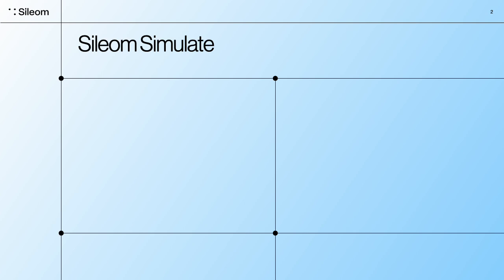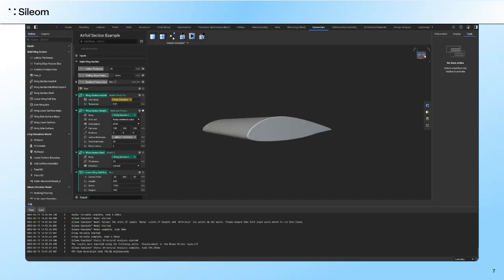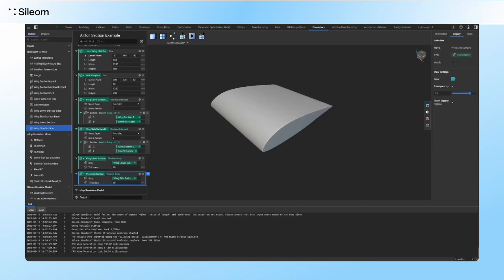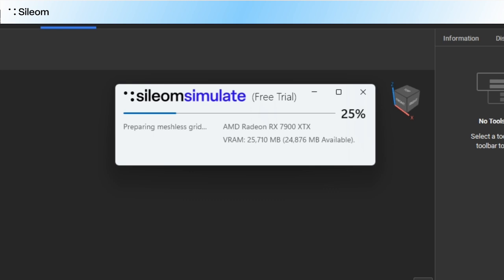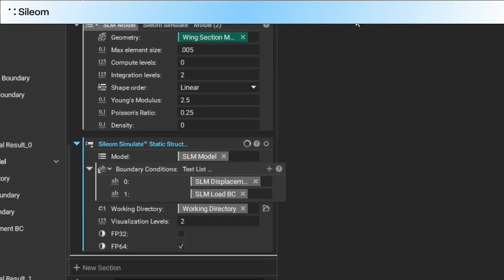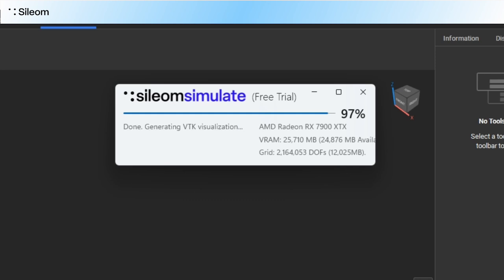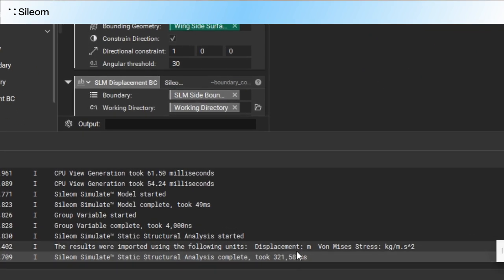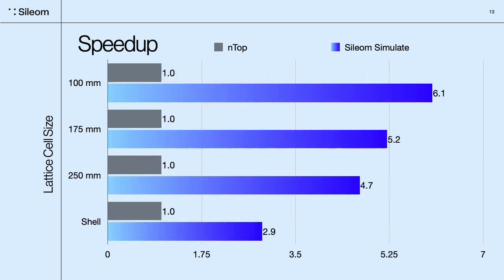Take nTop Static Analysis from Hours to Minutes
Discover how you can accelerate your nTop static structural analysis from hours to minutes with Sileom Simulate's meshless GPU accelerated FEA tools.